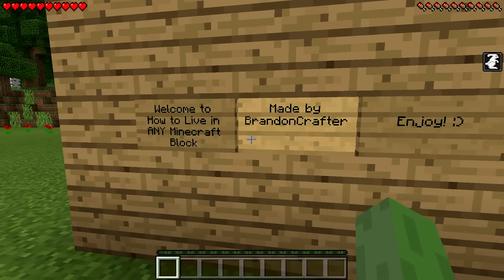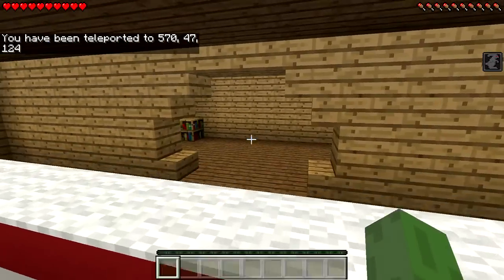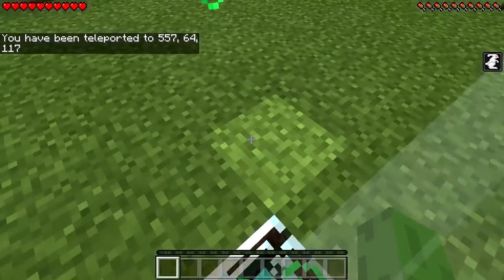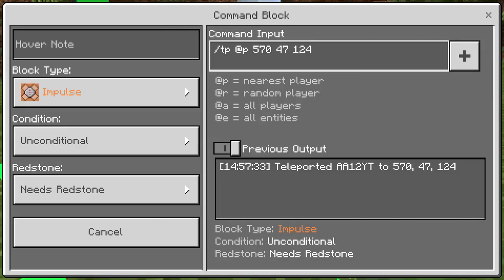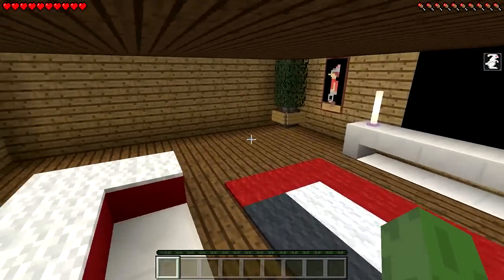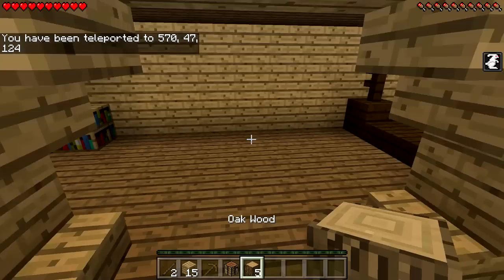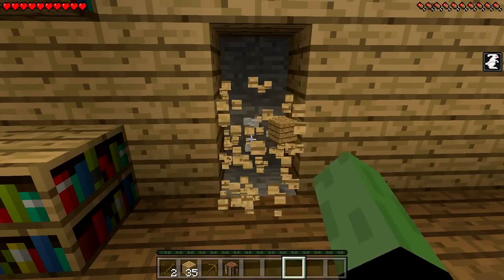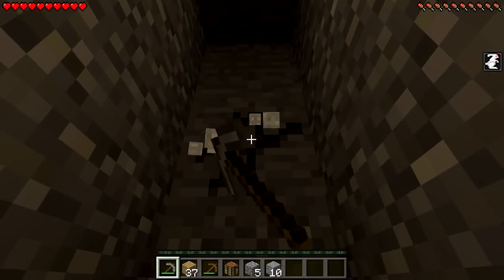How To Live Inside a Block in Minecraft Pocket Edition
✔️ WANT TO KNOW HOW TO LIVE INSIDE A BLOCK IN MINECRAFT PE THAT'S FULLY FURNISHED!? This is how you can live in ANY block in MCPE! Enjoy!